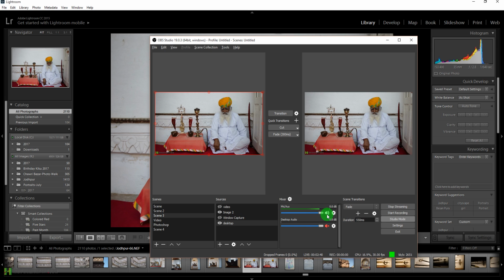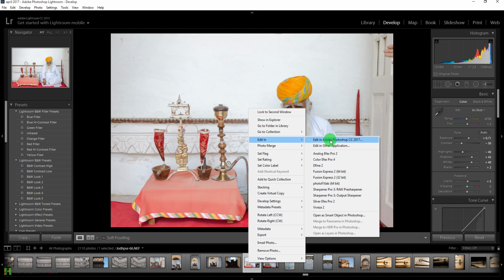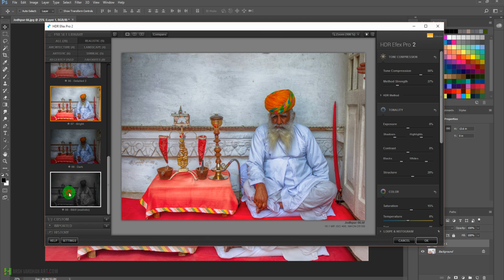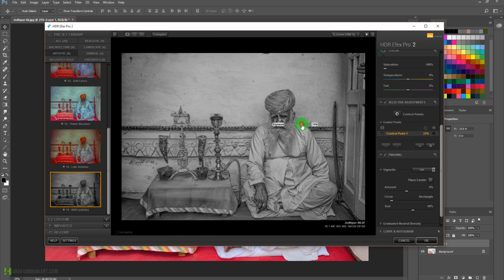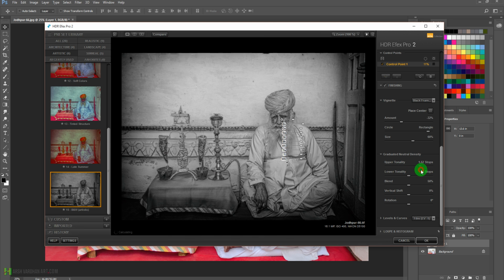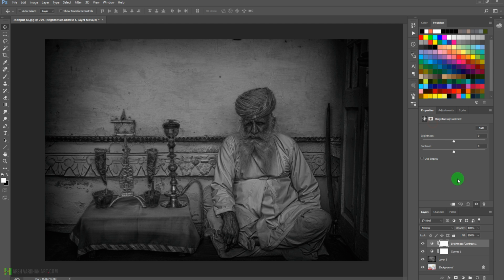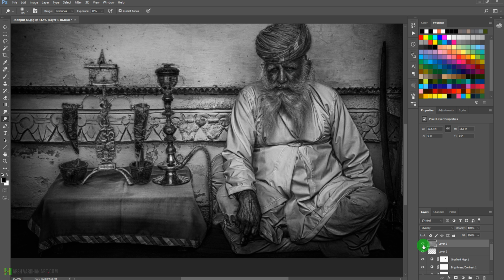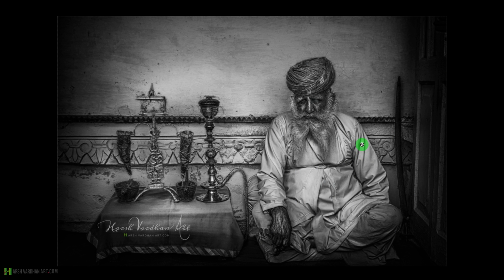Live- HDR Portrait Editing in Adobe Lightroom & Photoshop- Tutorial for Beginners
You can comment and Ask Questions!
This is Absolutely Free!
Feel Free to invite Your Friends!

Master Adobe Camera Raw for Profession Raw Image Retouching!
Get Huge Discount!